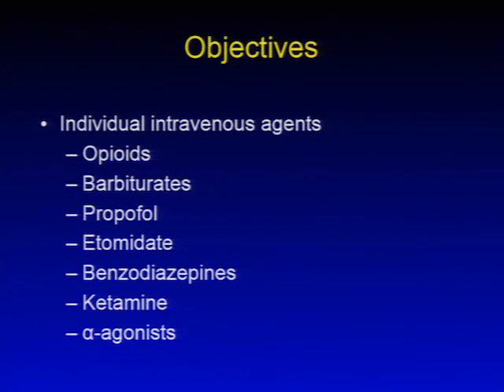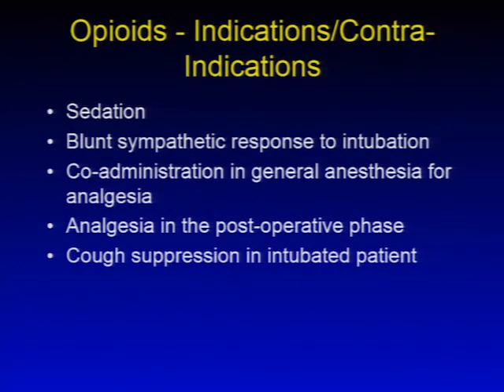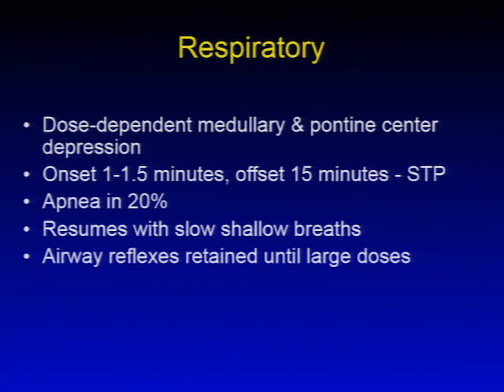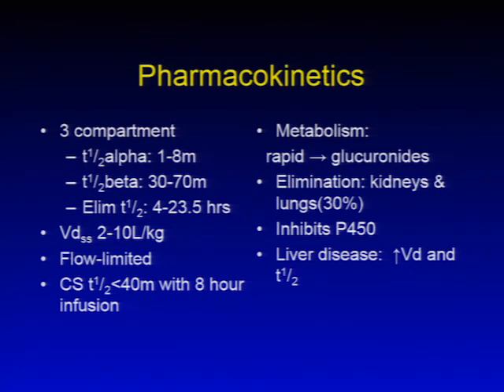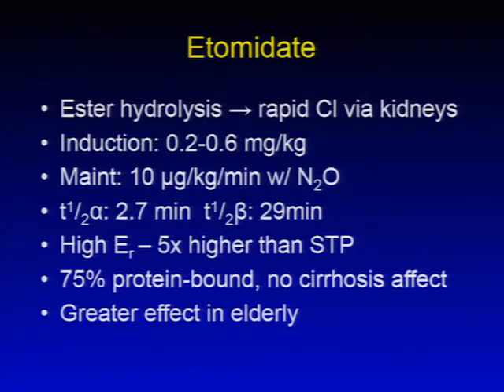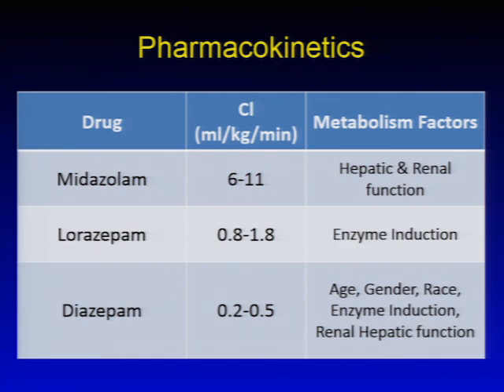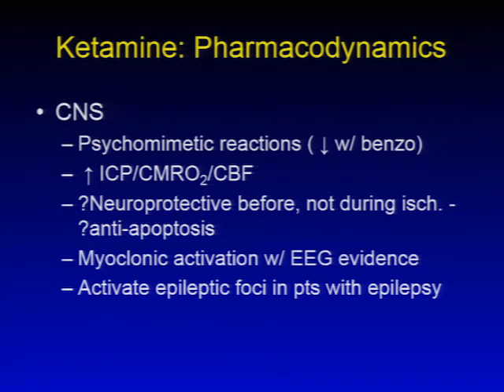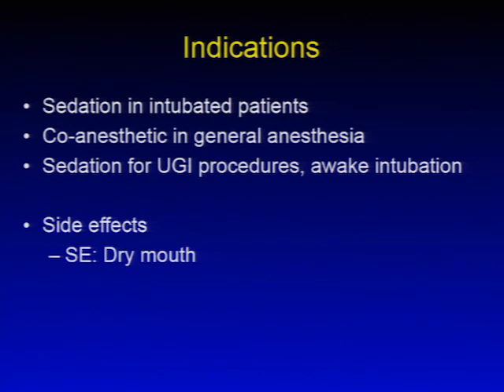Pharmacology Anesthetics # Opioids and IV Anesthetics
BASIC TOPICS IN ANESTHESIOLOGY